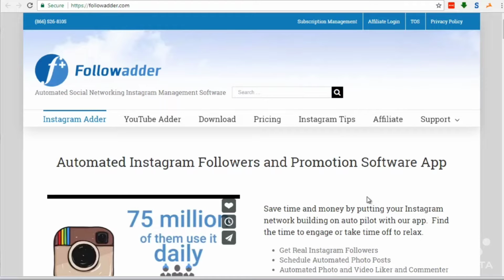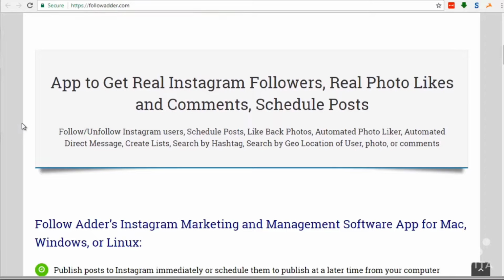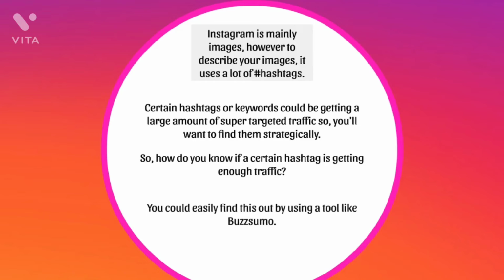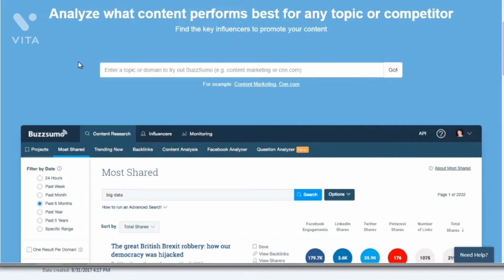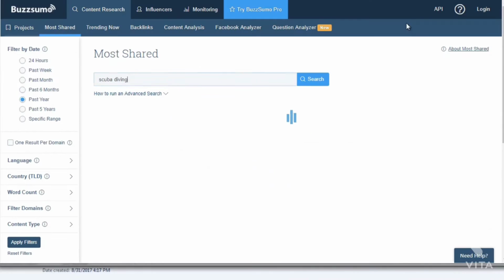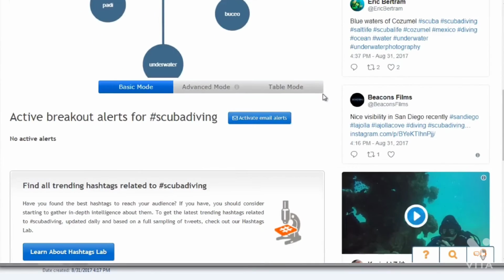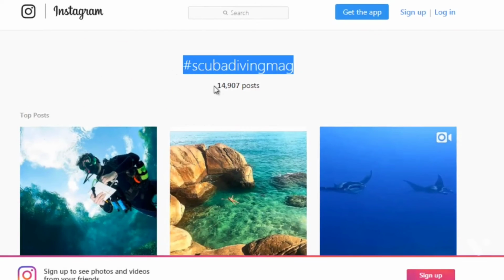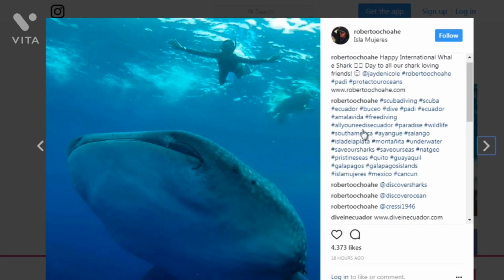10 Instagram Hashtag Tips & Tricks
Hey Guys,
in this video i am gonna tell you how to use instagram hashtags 2022 and also tell you best hashtags for instagram like best hashtags for instagram likes 2022 or best hashtagas for instagram followers 2022 or best hashtags for instagam post or top hashtags for instagram in hindi so if you want to know instagram hashtags strategy 2022 then watch this video till end.